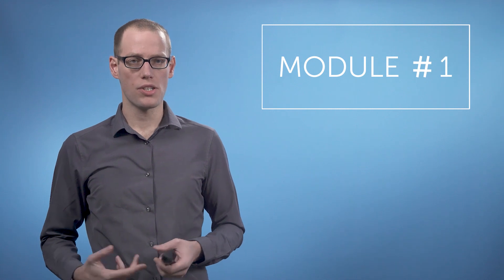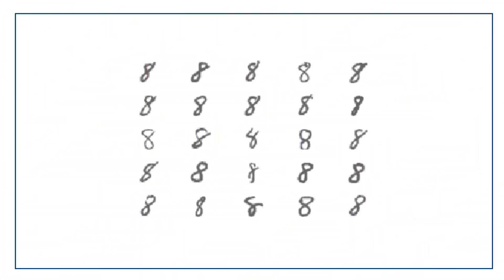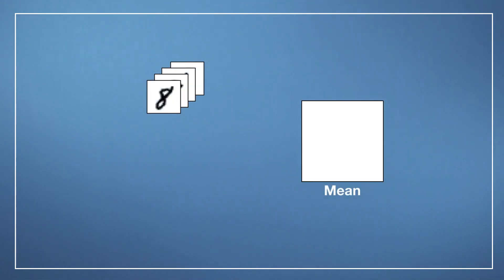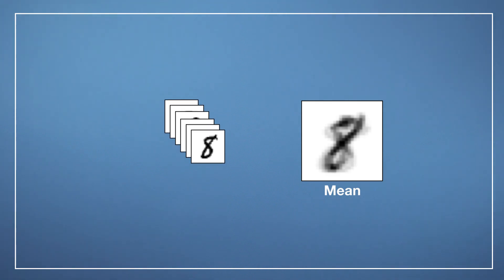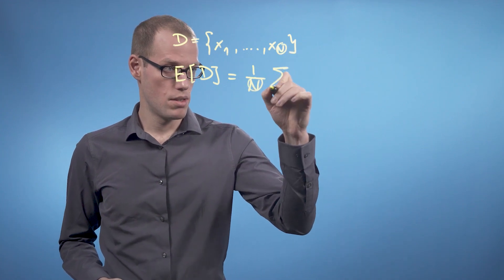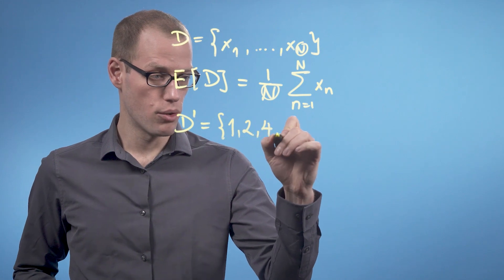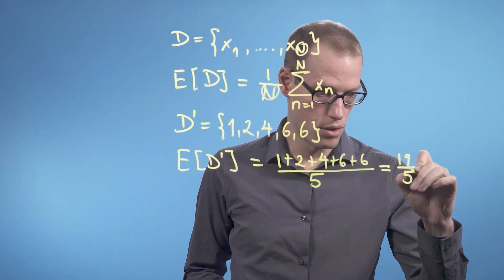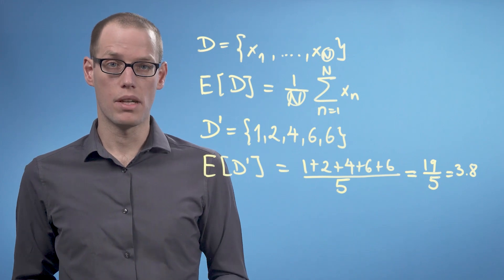Statistics (video 2): Means